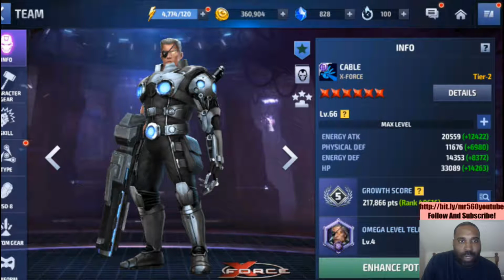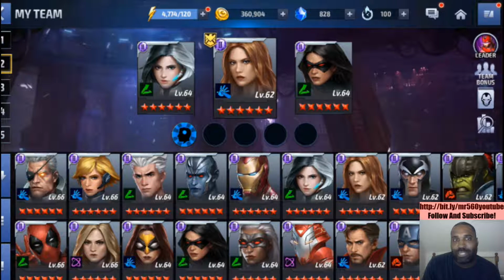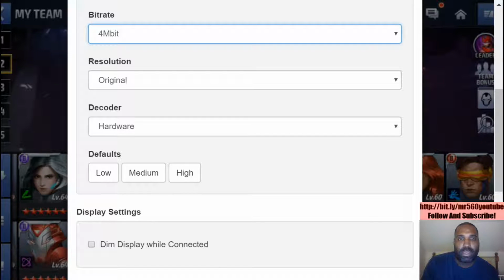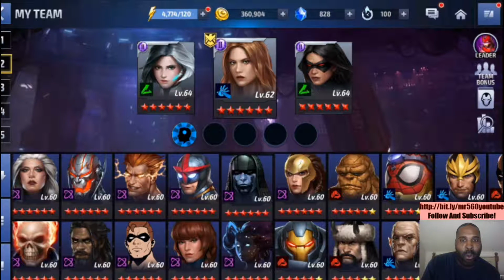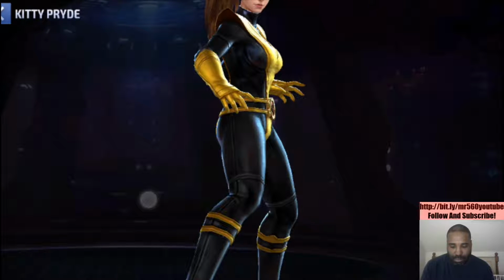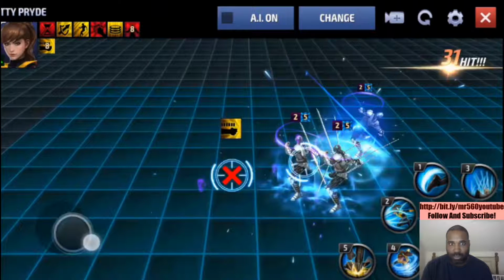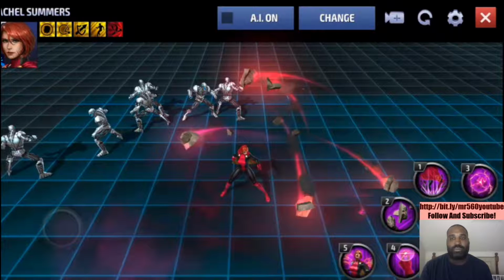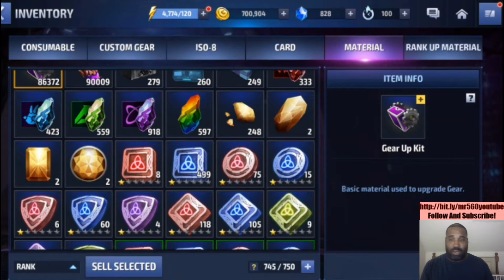Back To The Gaming Grind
Been off of the mobile game streaming for awhile, now I am back at it.

Streaming live to YouTube, Mixer, DLive